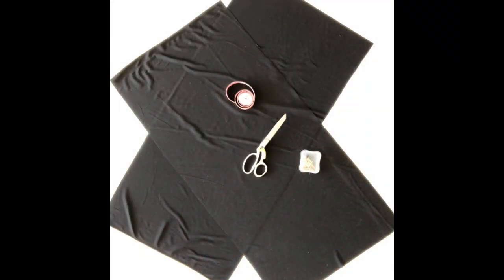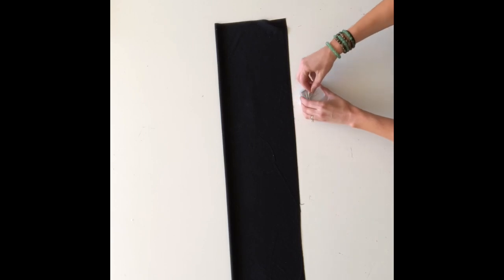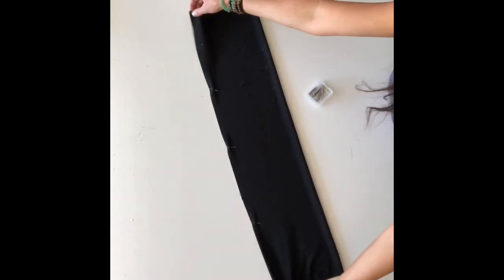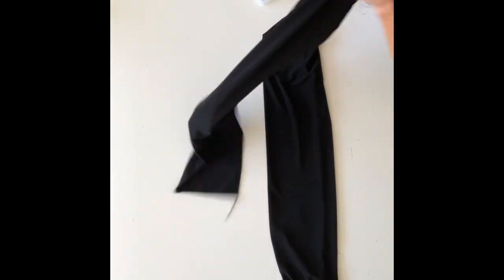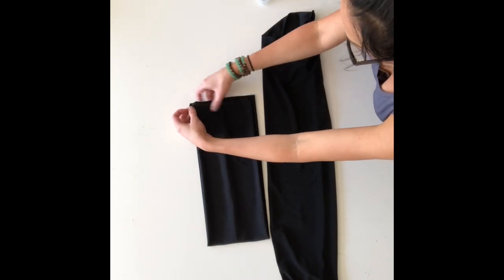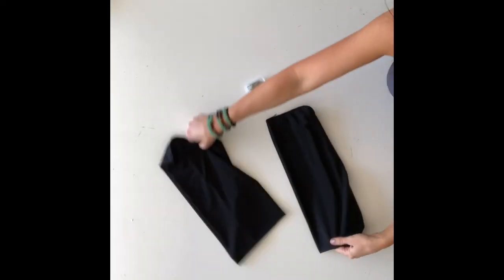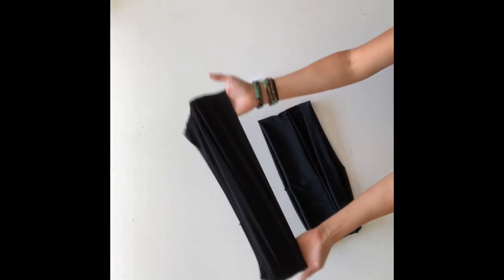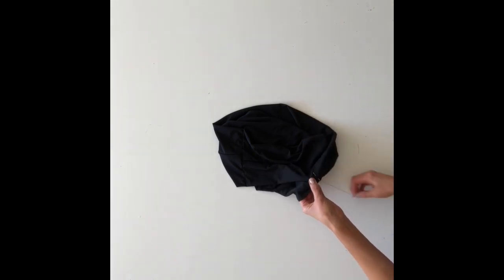how to Make A Criss Cross Crop Top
Make your own easy crop top with this step by step tutorial. The draped design and bare shoulders make for a feminine fashion diy.